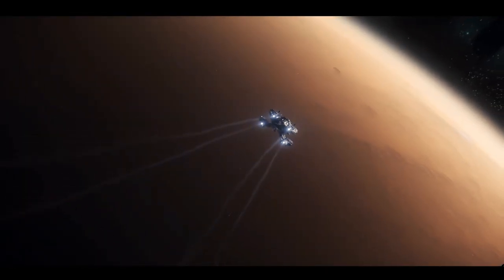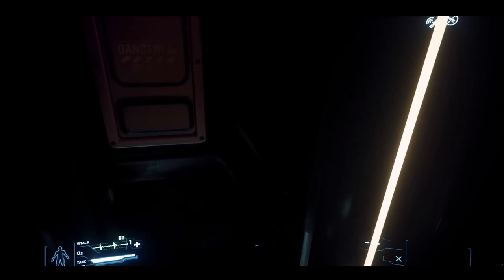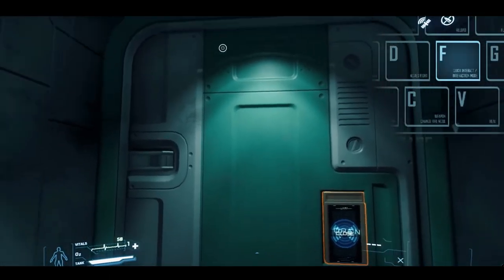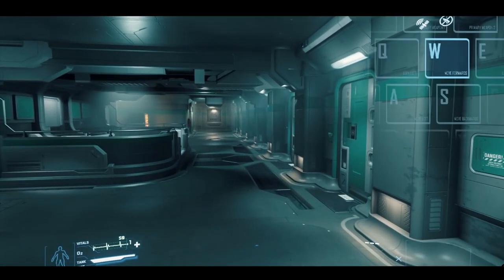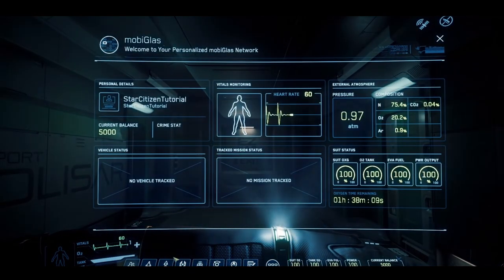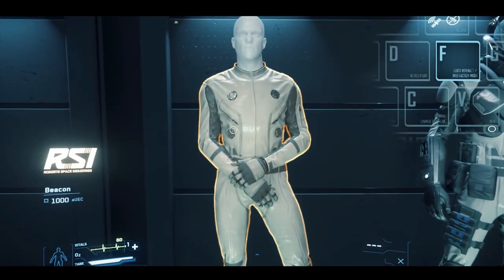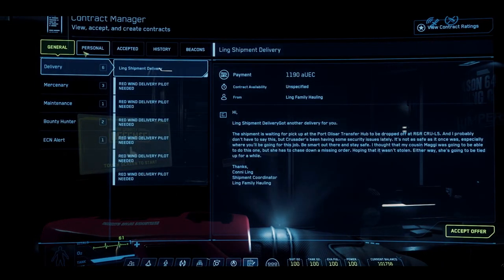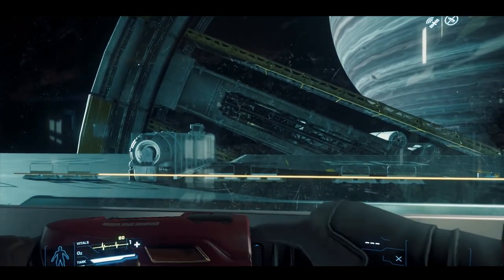Star Citizen: Tutorial - Welcome to Port Olisar | Part 2 23/04/19